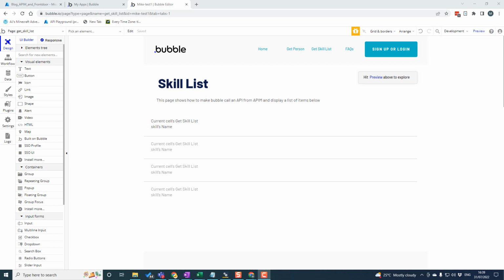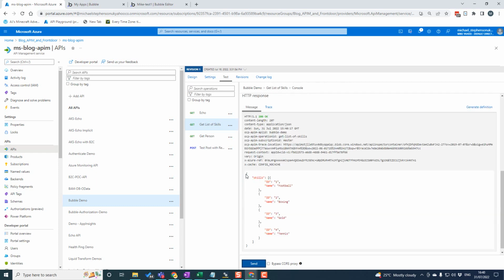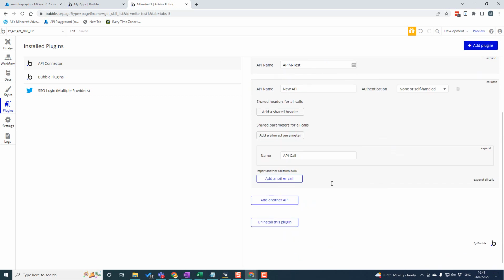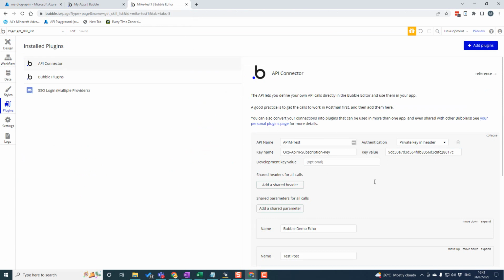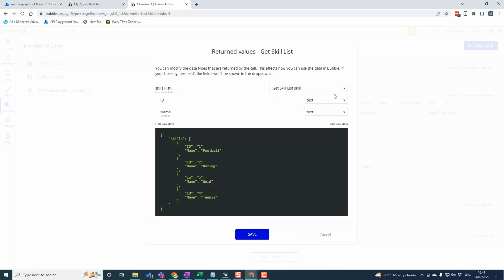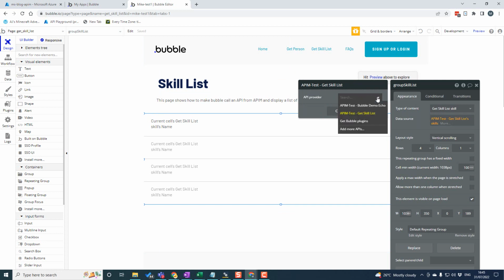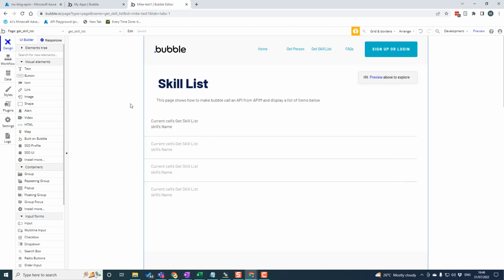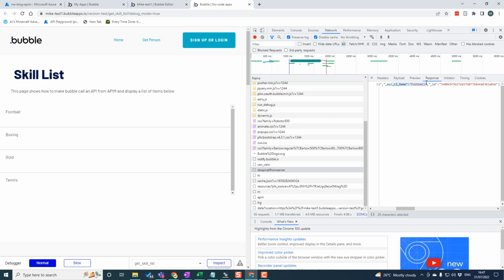Use a Bubble App to display data from an Azure API Management API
In this video we will look at how to use an API hosted in Azure API Management as a data source for displaying data in a Bubble page